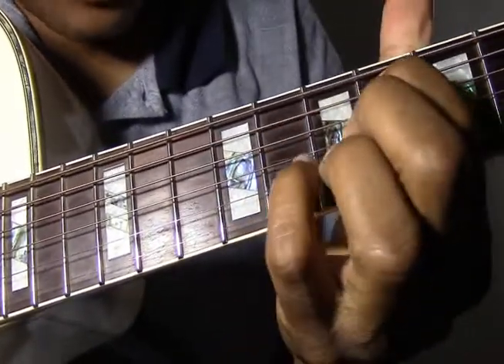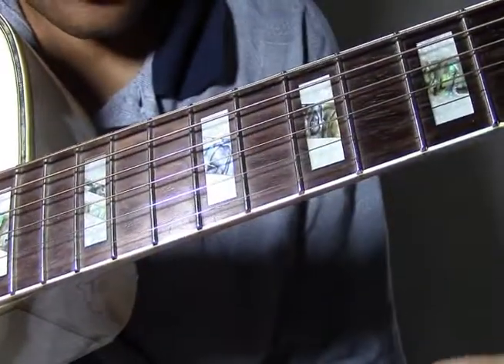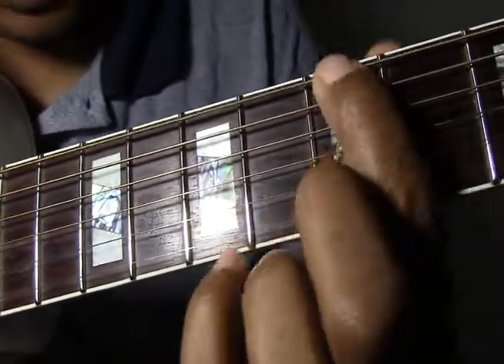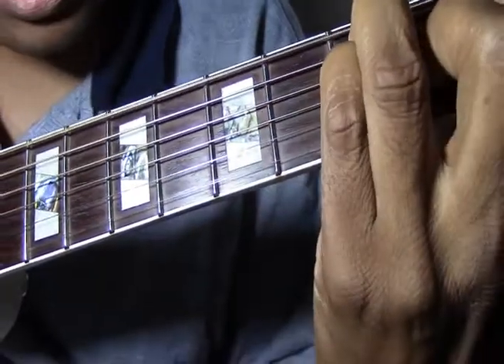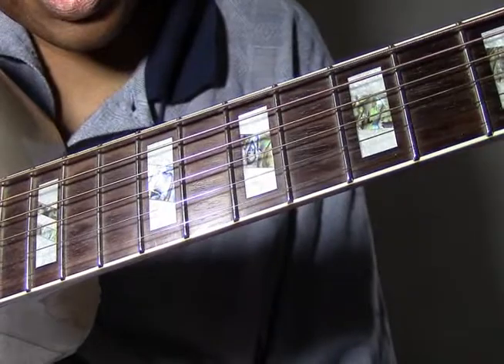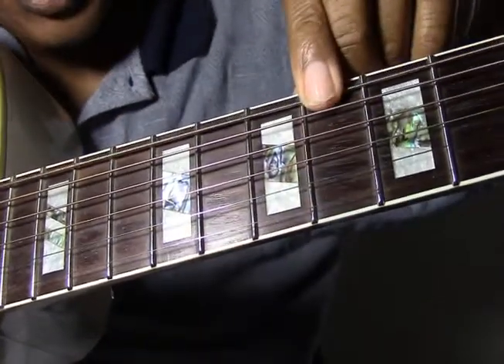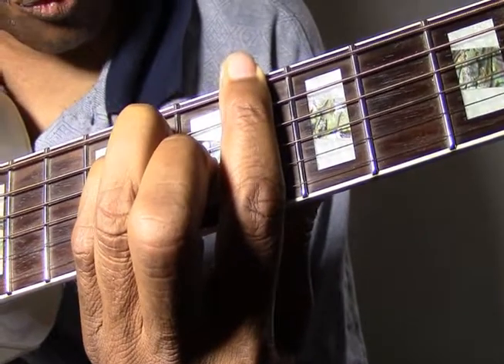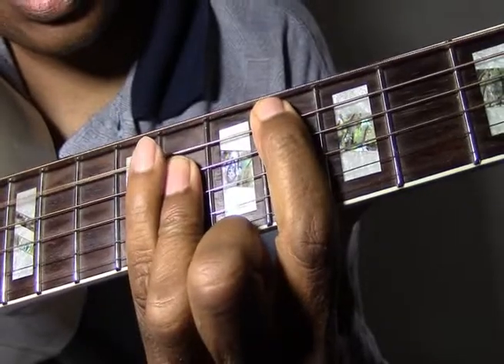GUITAR LESSONS PART ONE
DADDYPLUGIN Explains vital chords for beginners.